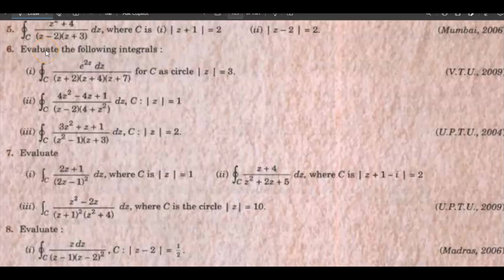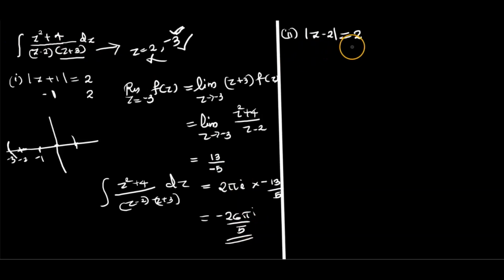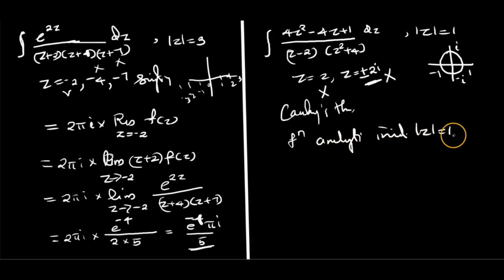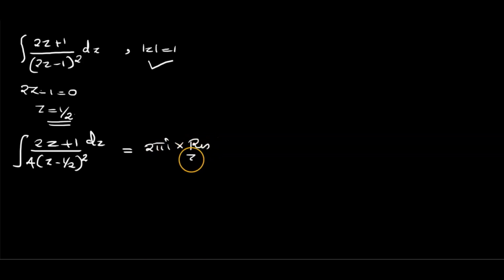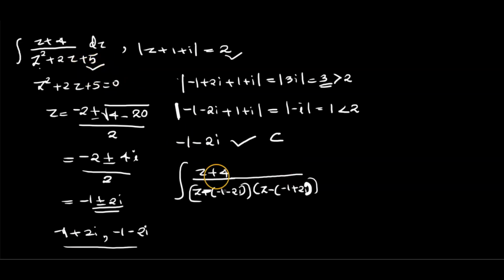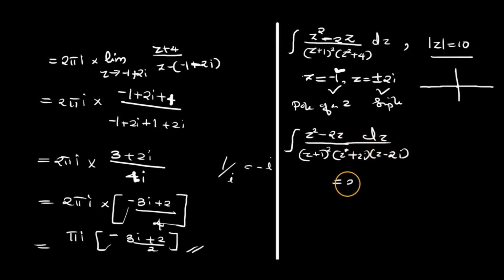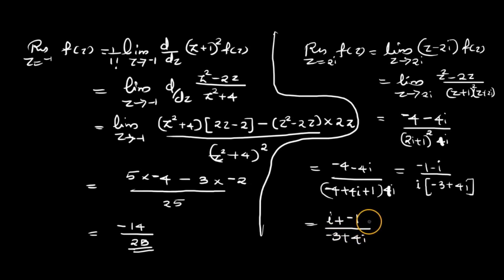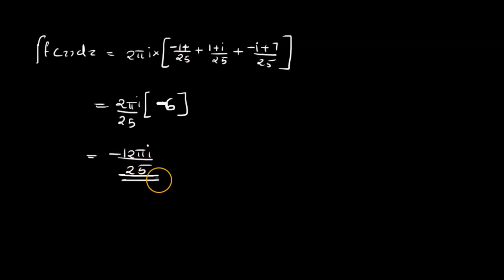Evaluating integrals using residue | Residue theorem | Exercise 20.8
Please check this video of Concept of Residue